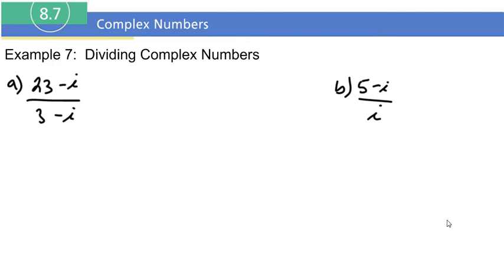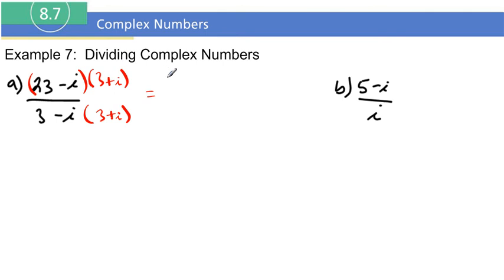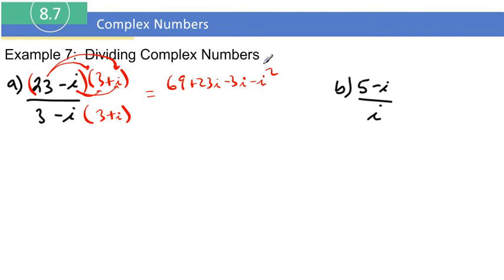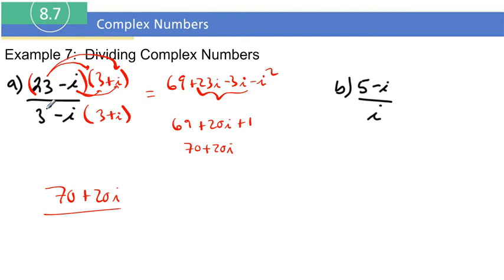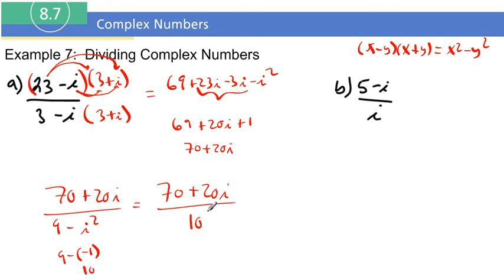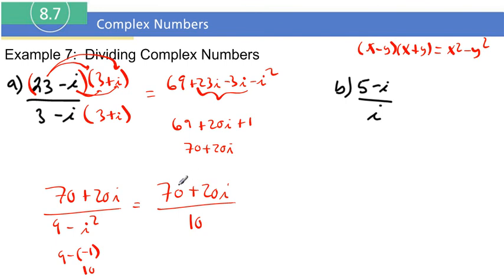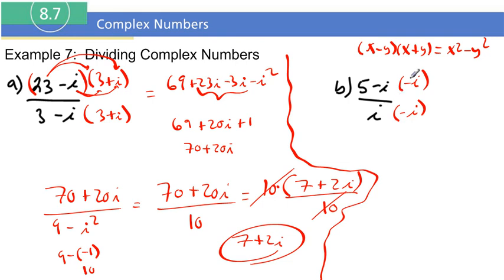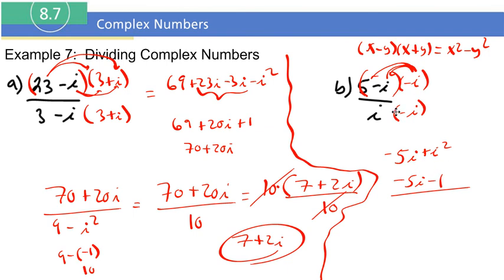8.7 Example 7 Dividing Complex Numbers